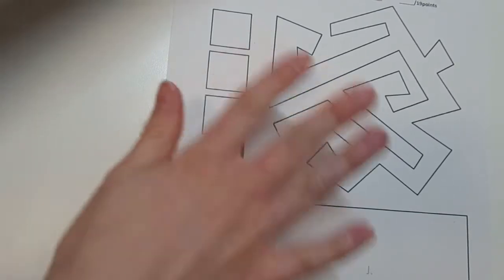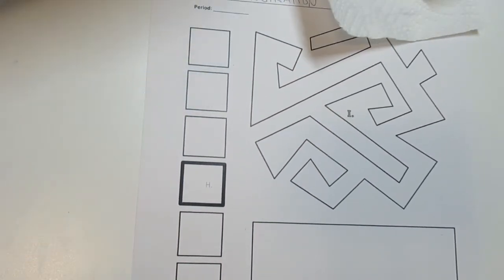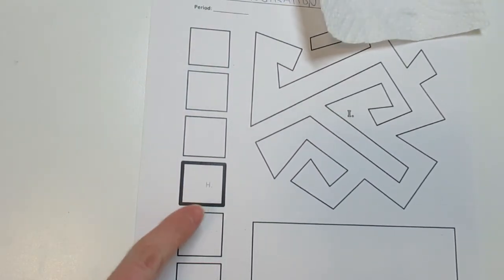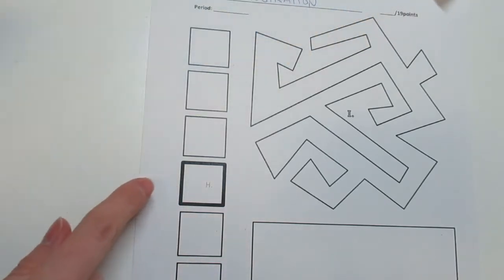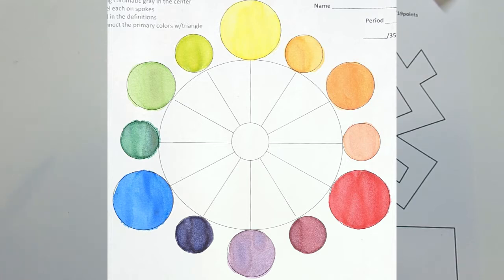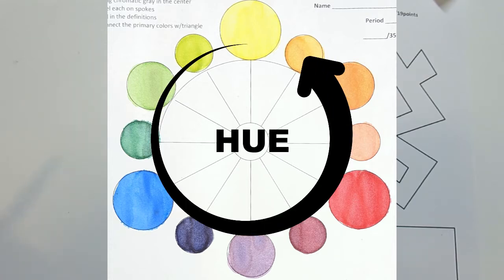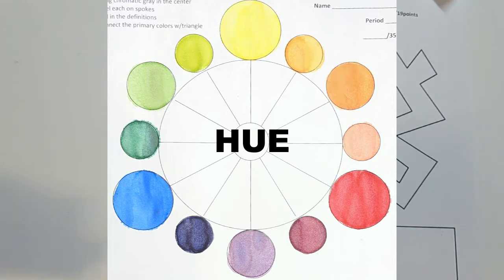Practice Shapes Page 2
A classroom assignment teaching how to change hue with watercolors, how to paint in complex shapes, and how to plan your painting approach based on where shapes touch and if they're dry or not.  Also a note on using black and outlining.